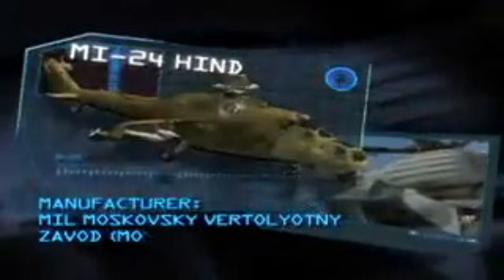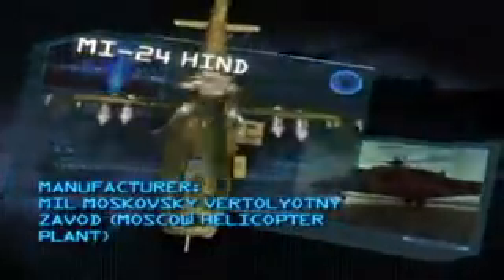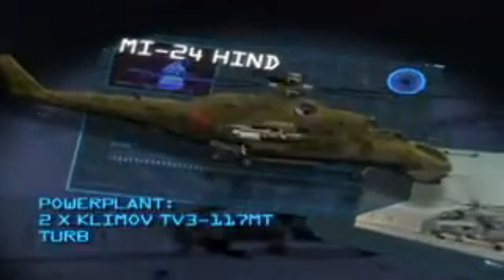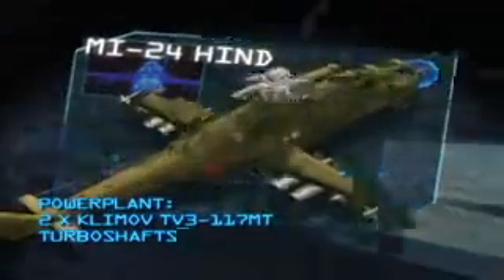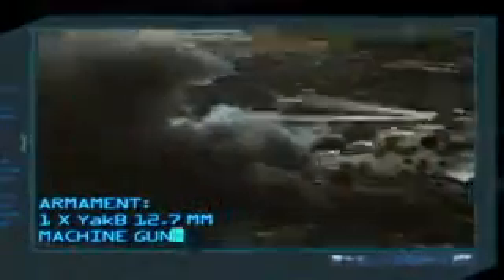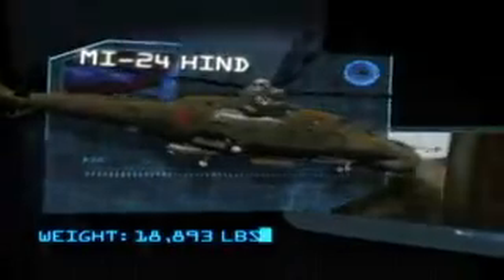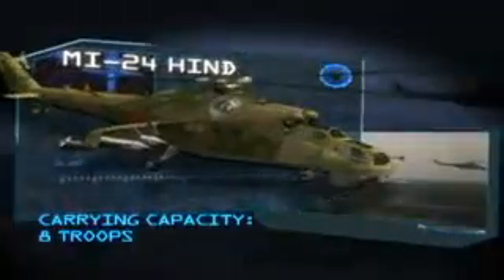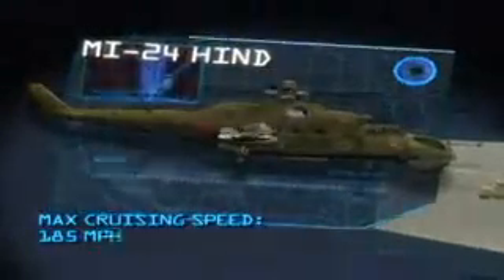Strength of SLAF - MI 24 Hind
Primary Function: Armed assault/attack helicopter
Contractor: Mil
Crew: Two; cabin holds 8 troops or 14 stretchers.
Unit Cost: N/A
Powerplant
  Two Klimov TV3-117 turboshafts at 2190 shp (1635 kW) driving five blade main rotor and 3-blade tail rotor. -- Mi-24P
Dimensions
Length: 57 ft 5 in (17.51 m) -- Mi-24P
Rotor Diameter: 56 ft 9 in (17.30 m) -- Mi-24P
Height: 13 ft 1 in (3.97 m) -- Mi-24P
Weights
Empty: 18,078 lb (8200 kg) -- Mi-24P
Maximum Takeoff: 26,455 lb (12,000 kg) -- Mi-24P
Performance
Speed: 180 kt (335 km/h) -- Mi-24P
Ceiling: 14,750 ft -- Mi-24P
Range: 540 nm (1000 km) -- with aux. fuel -- Mi-24P
Armament
  One 12.7 mm four barrel YakB machine gun or twin 23 mm or 30 mm cannon. Two anti-armor missiles, rockets, and guns.